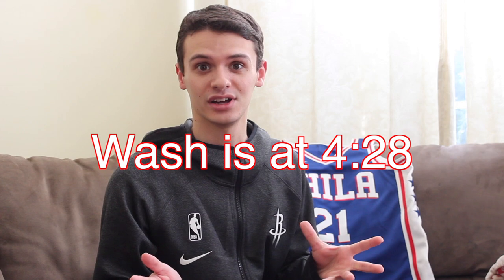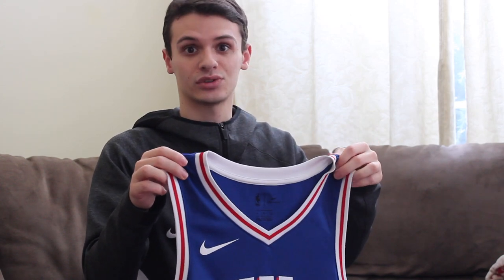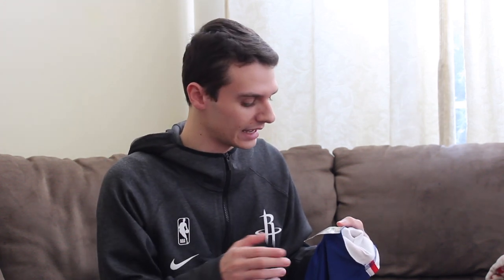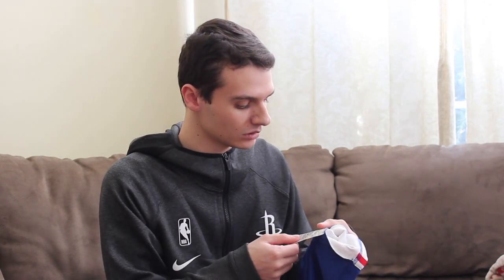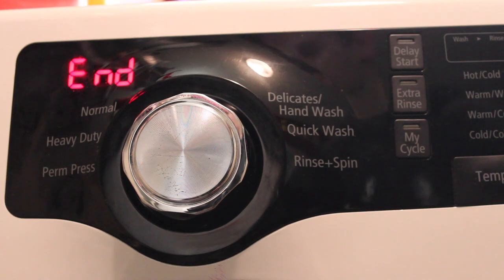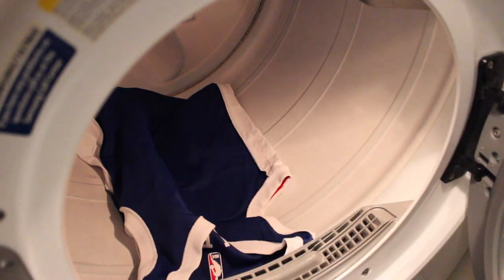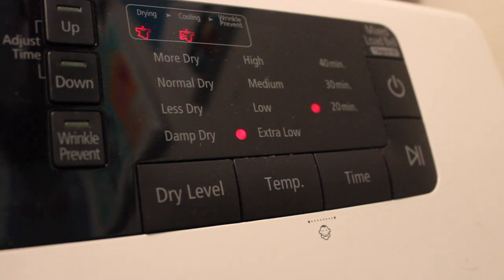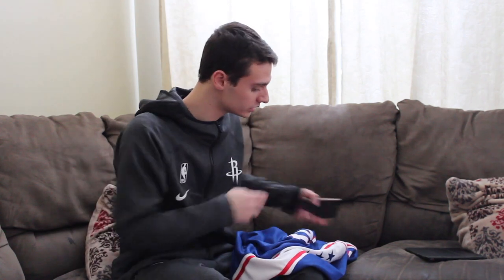How to properly wash Nike NBA Swingman Jersey 2020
Full tutorial and walk through on how to wash your Nike swingman jersey. The tag is key! Nike gives instructions on how to wash and dry your swingman jersey. Following the instructions and this video should keep your jersey safe.